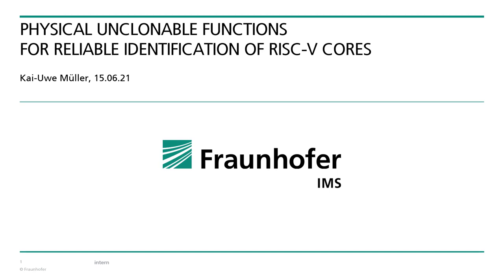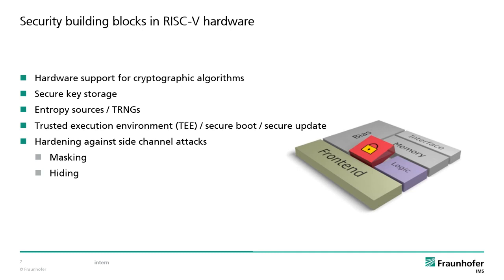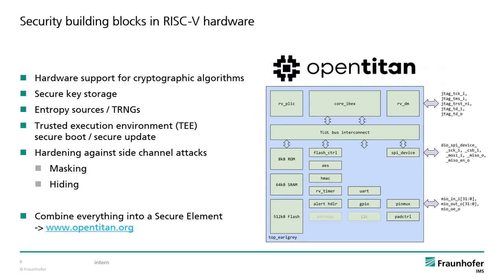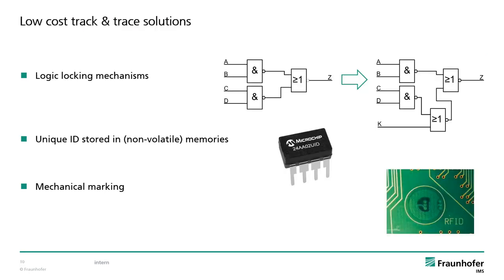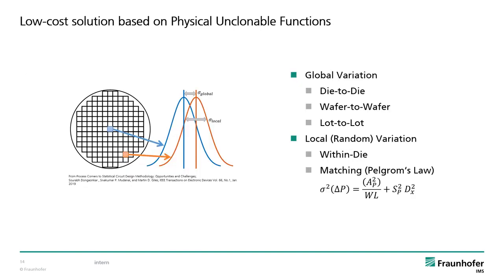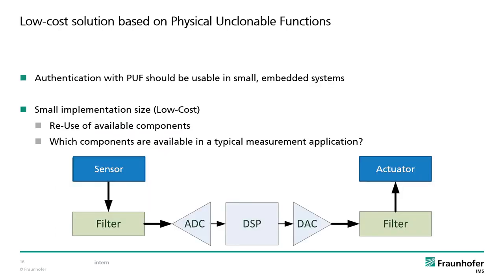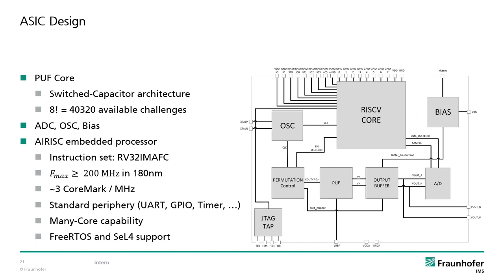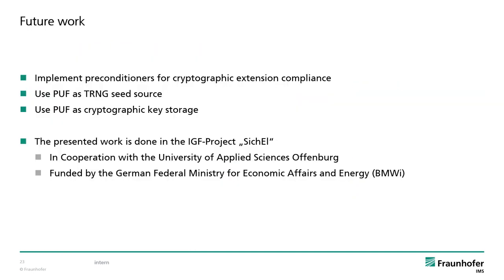Duisburg RISC V Community Group - PUF for reliable identification of RISC-V cores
Duisburg RISC-V Third Community Event. Talk by Kai-Uwe Muller on PUF for reliable identification of RISC-V cores